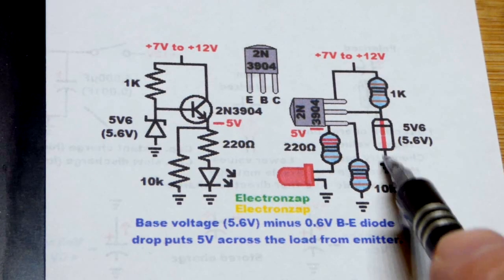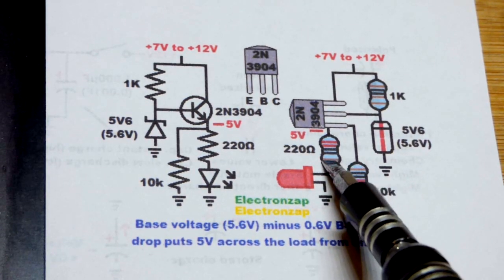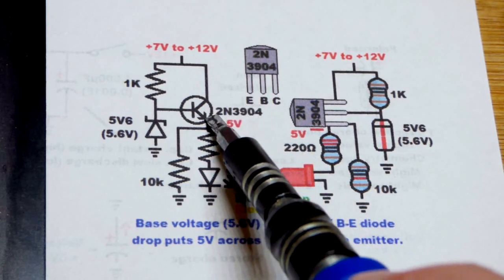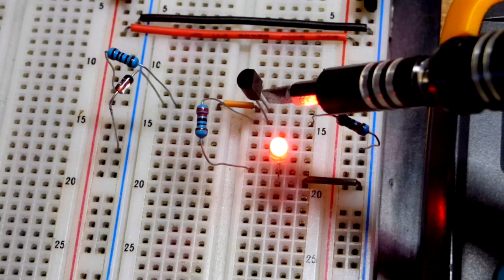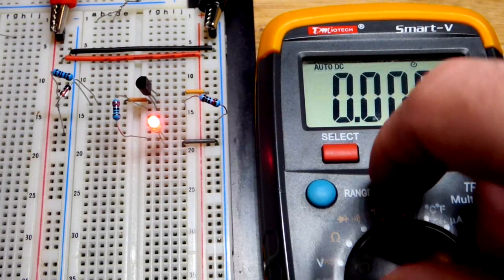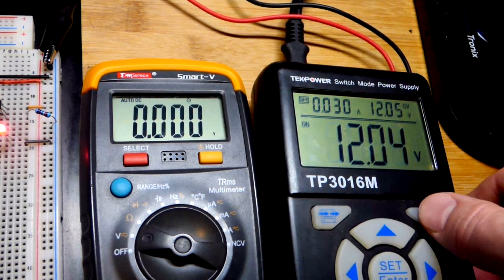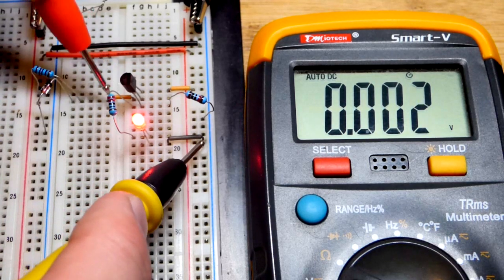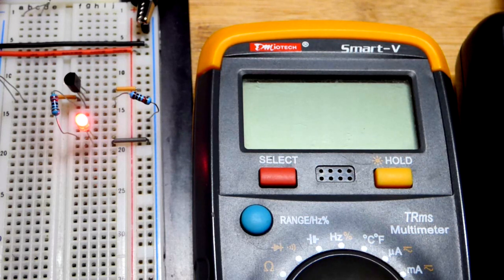NPN BJT emitter follower improved zener diode circuit using 2N3904 bipolar junction transistor